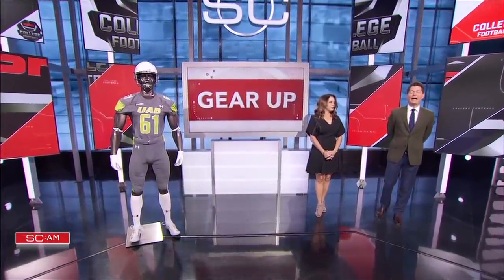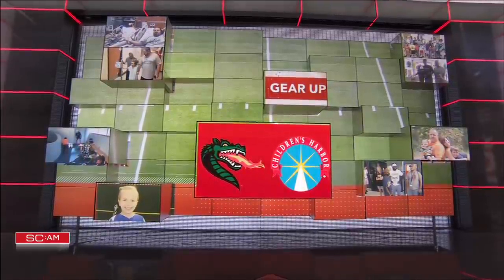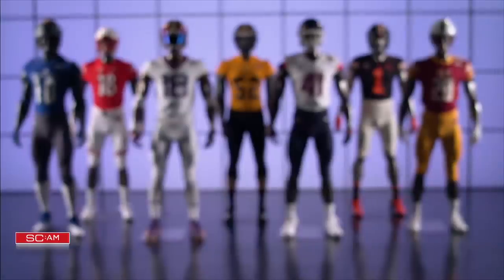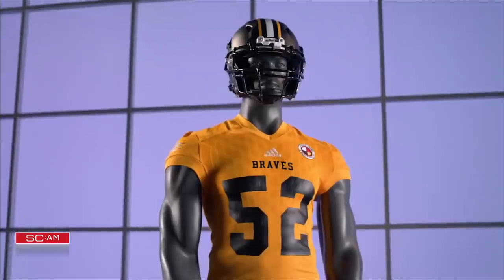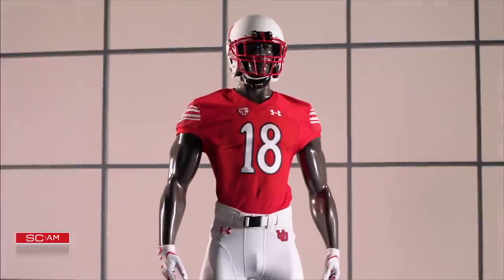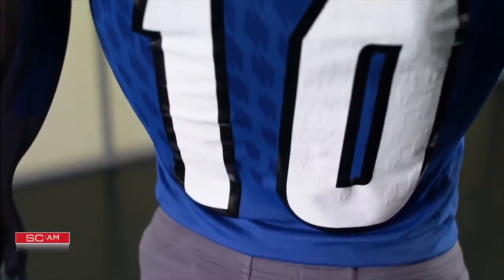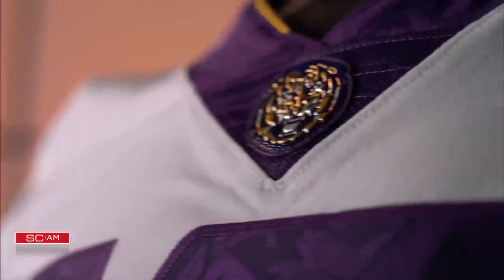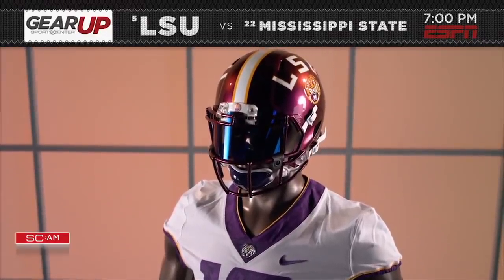2018 Week 8 of college football uniforms: Oregon State, Utah, LSU, UConn Gear Up | SportsCenter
Cornell Jones joins SportsCenter for Gear Up to show off the college football uniforms that UAB, Oregon State, University of Connecticut, UNC Pembroke, Utah, Eastern Illinois, ULM, and LSU will wear in Week 8 of the 2018 college football season.